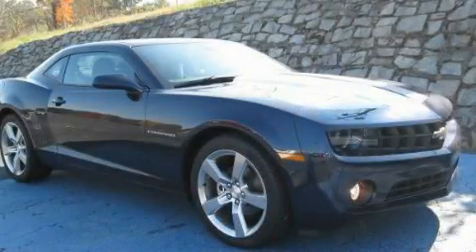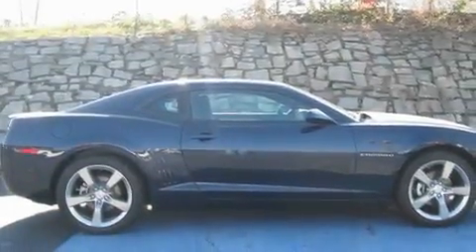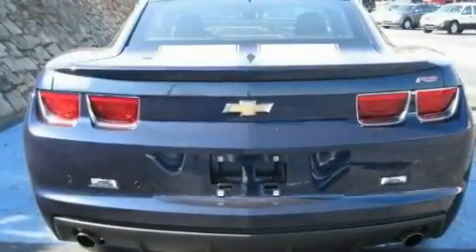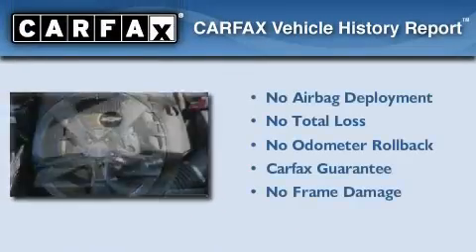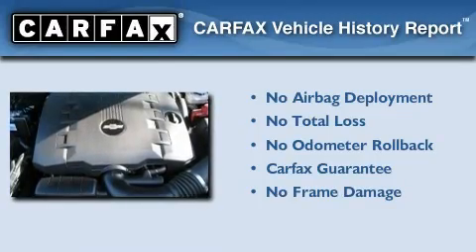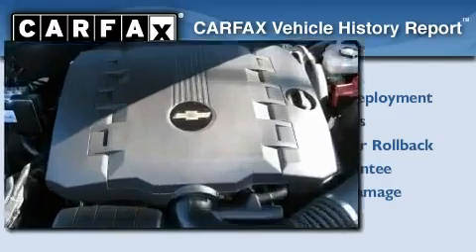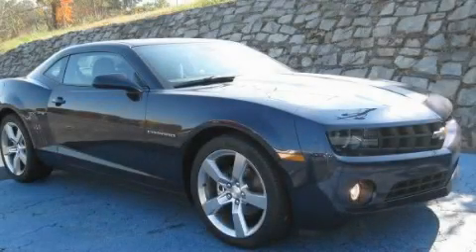2011 Chevrolet Camaro Decatur GA 30035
Year: 2011
 Make: Chevrolet
 Model: Camaro
 Engine: Gas V6 3.6L/217
 Trans.: Automatic
 Exterior: Imperial Blue Metallic
 Miles: 642
 Interior: Black

 SUPERIOR CHEVROLET

 http://

 2011 Chevrolet Camaro Decatur GA